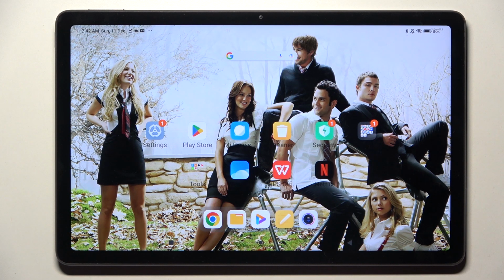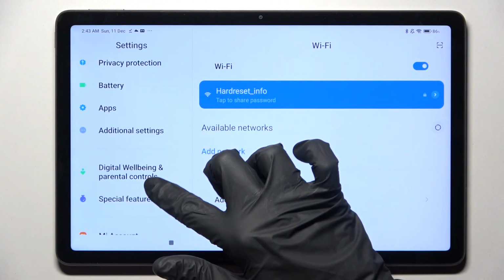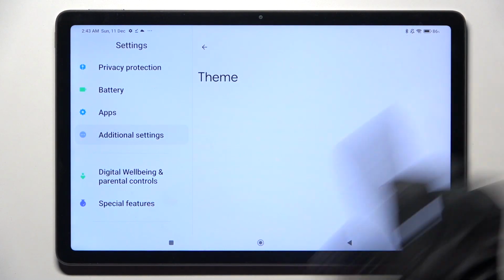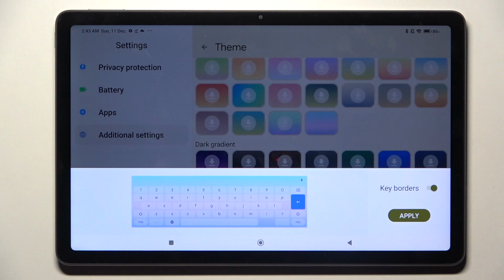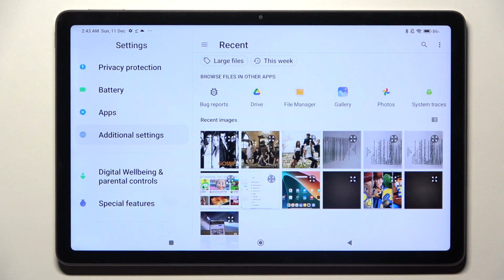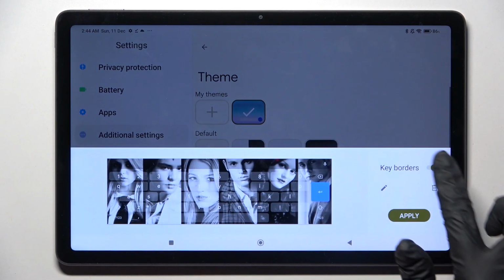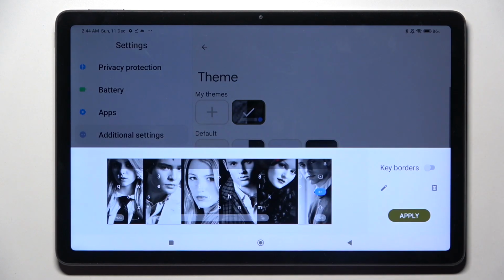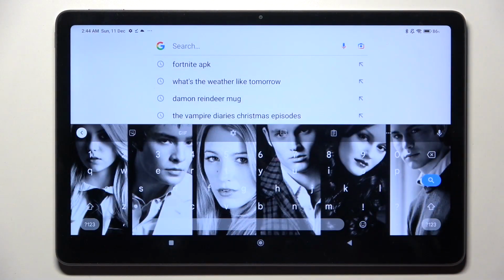How to Change and Customize the Keyboard Theme on the XIAOMI Redmi Pad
Learn more about the XIAOMI Redmi Pad:
In this video guide, we would like to highlight how you can set a custom Gboard keyboard appearance on your XIAOMI Redmi Pad tablet. Therefore, if you are interested in discovering how you can personalize the design of the default keyboard on your XIAOMI Redmi Pad device, we are humbly inviting you to view this video.

How to set a custom keyboard theme on the XIAOMI Redmi Pad? How to personalize the keyboard appearance on the XIAOMI Redmi Pad? How to modify the keyboard design on the XIAOMI Redmi Pad? How to set a custom image as a keyboard background on the XIAOMI Redmi Pad?